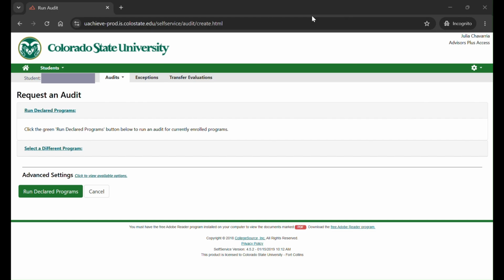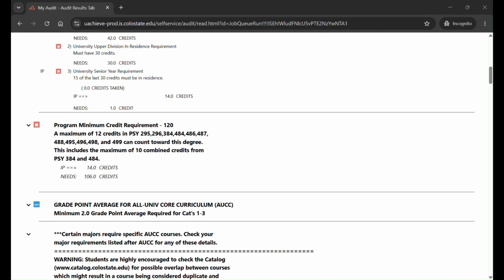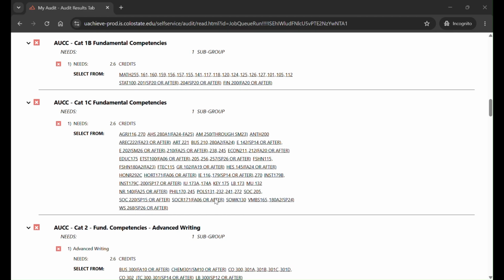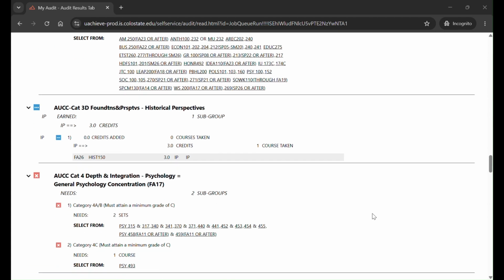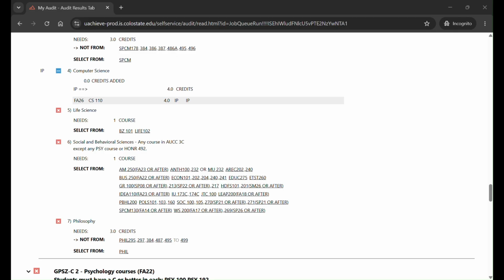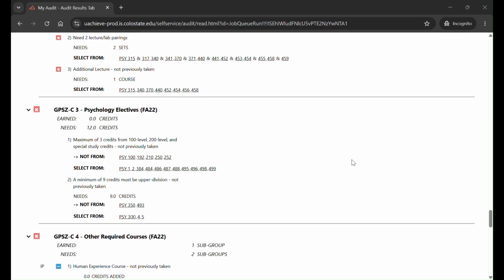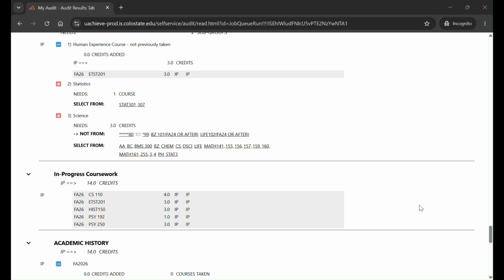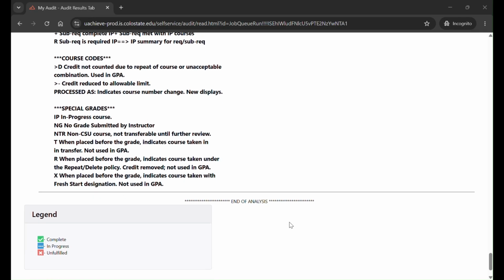DARS Overview Video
In this video, we will review the general psychology curriculum as it apprears in your Degree Progress Audit, known as your DARS.
00:00 - DARS Overview
00:16 - How to Access DARS
00:36 - Running DARS
1:00 - Understanding DARS, DARS Graphics
1:40 - The University Minimum Credit and GPA Requirements Section
3:23 - The Program Minimum Credit Requirement Section
4:31 - The All-University Core Curriculum Section
11:10 - The General Psychology Concentration Section
14:25 - The GPSZ-C2 - Psychology Courses Section
16:16 - The GPSZ-C3 - Psychology Electives Section
18:15 - The GPSZ-C4 - Other Required Courses Section
20:08 - The In-Progress Coursework Section
20:31 - The Elective Credits Section
20:57 - The Academic History Section
22:15 - The Transfer Credit Report Section
22:56 - The Legend Section
23:45 - Wrapping Up